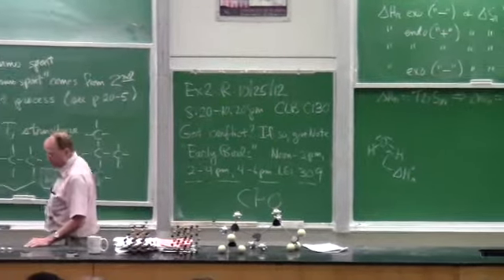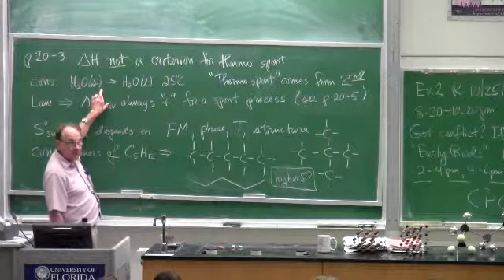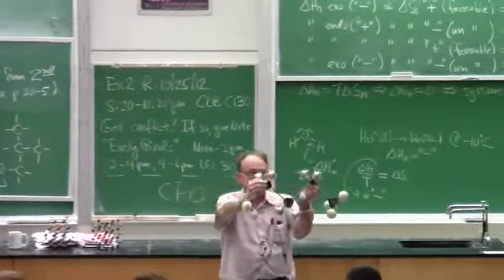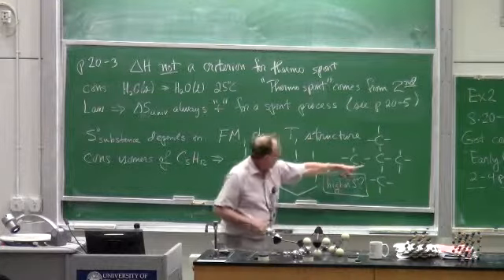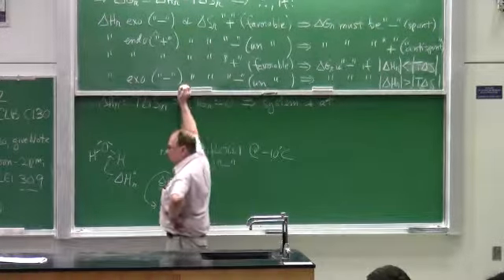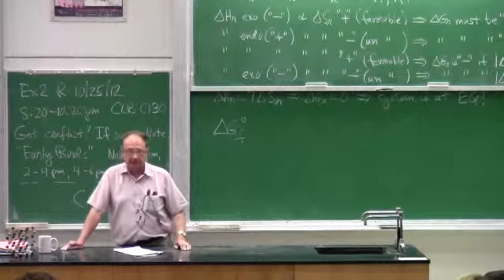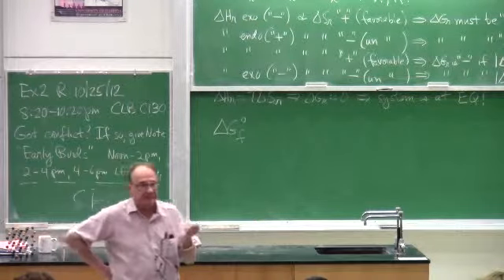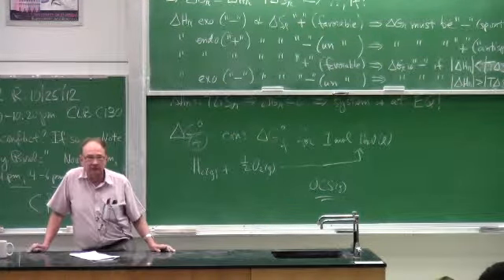22 October 2012